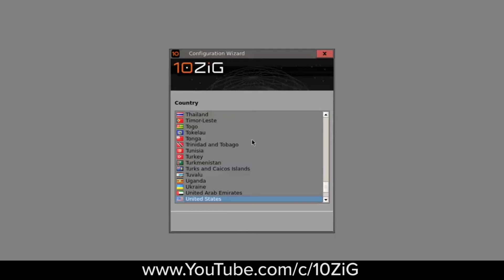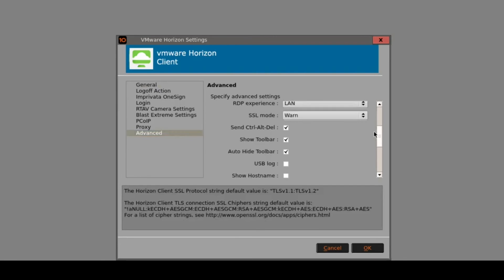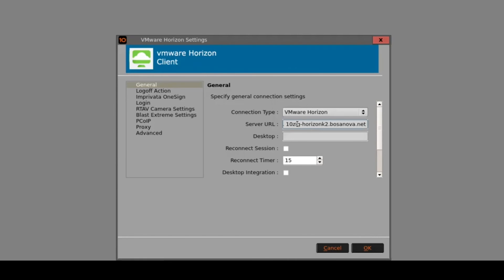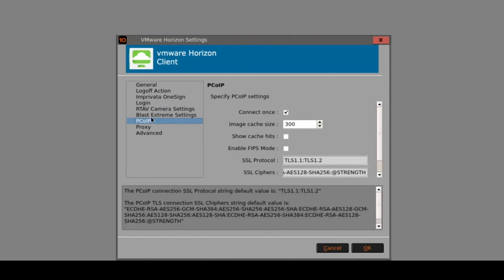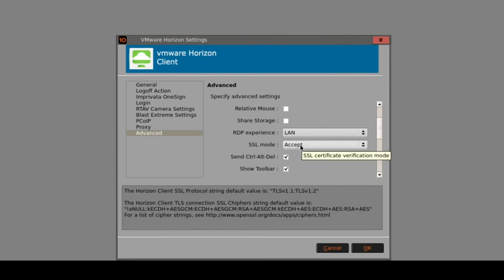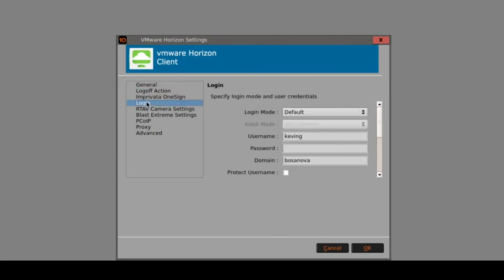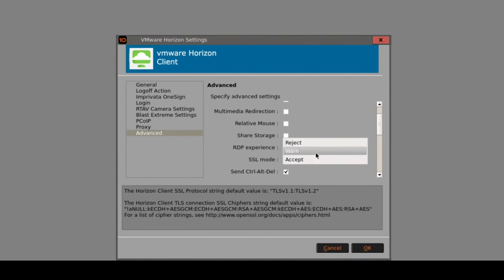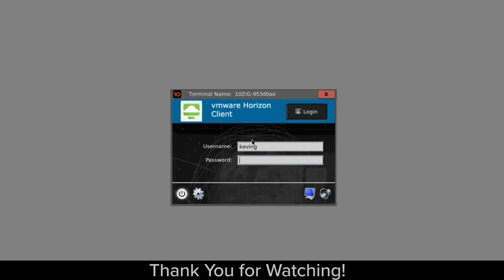Setup and Deep Dive of the 10ZiG NOS™ Zero Client with VMware Horizon